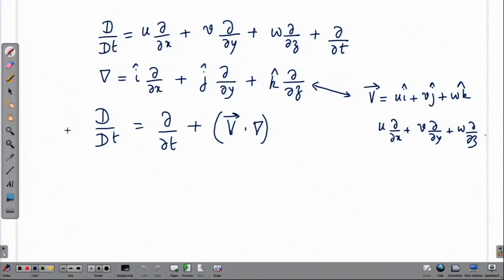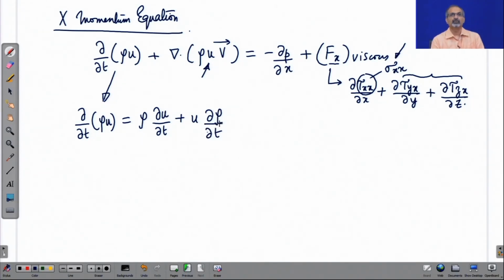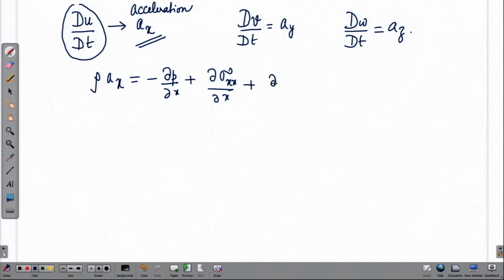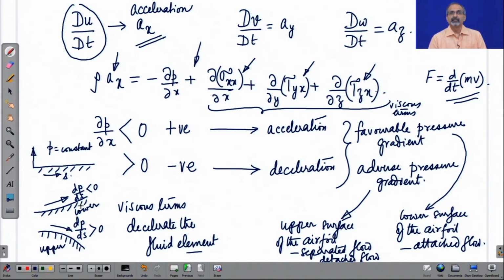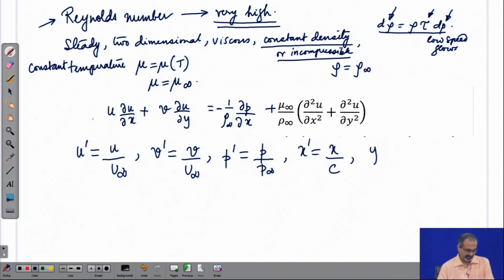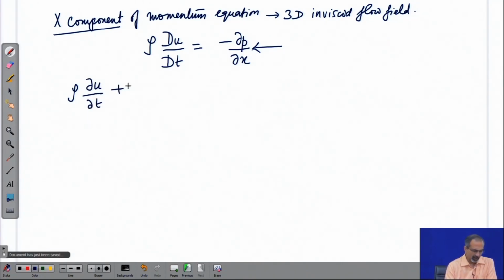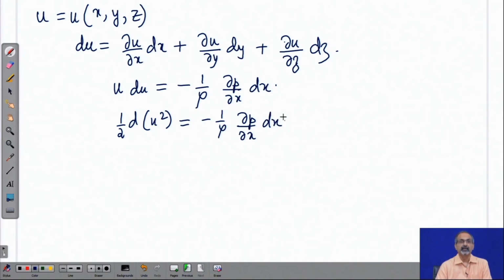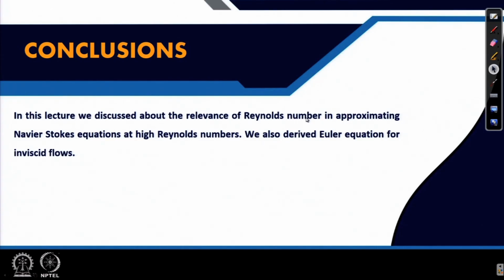Lec 14: Inviscid and viscous flows (contd)